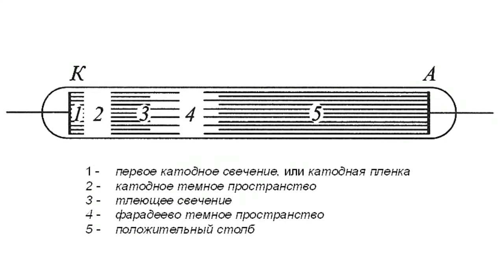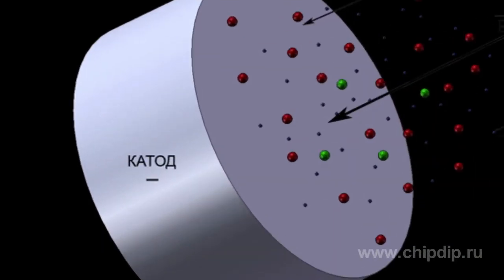Glow Discharge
Glow DischargeGlow discharge is a type of gas discharge. It can be best seen at a reduced gas pressure. Let's consider the following example. We apply constant voltage of several hundred volts to the electrodes soldered into a 30-50 cm glass tube. Then we gradually pump the air out of the tube. At a certain moment a discharge occurs in the tube in the form of a luminous cord which connects the tube anode and cathode. When pressure is reduced further then the cord expands and fills all of the tube's section. The glow near the cathode decreases. At gas pressure of one tenth of a millimeter of mercury the discharge looks in the following way. A thin glowing layer (i.e. the cathode glow, or the cathode film) abuts upon the cathode. It is followed by a dark layer which is called the cathode dark space. Then this dark space transits into a glowing layer called glowing fluorescence. It has a sharp cut-off from the cathode side. It gradually disappears from the anode side. There is a second dark space after the glowing fluorescence. It is called the second or faraday dark space. The specified parts are called cathode parts of a discharge. The second dark space is followed by a luminous region extending to the anode. It is called a positive column. In some cases the column disintegrates into several layers or strata. A characteristic feature of the glow discharge is the special potential distribution along the tube's length. Almost all potential drops in the discharge occur in the cathode dark space. Such difference of potentials between the cathode and glow discharge boundary is called the cathode potential drop. It is the major property of the glow discharge which distinguishes it from all other forms of gas discharge. The cathode potential drop depends solely on the cathode material and type of gas. It is proportional to electronic work function of the cathode. The mentioned properties of glow discharge reflect the following pattern of discharge-maintaining processes. Positive ions are formed as a result of the electron impact ionization in the glowing fluorescence and the positive column. The ions move towards the cathode. Having passed through the region of the cathode potential drop the ions acquire a considerable amount of energy. Electrons leave the cathode influenced by the intense bombardment by high-speed positive ions and a photoelectric effect caused by discharge emission. The electrons move towards the anode. They accelerate fast in the region of the cathode potential drop. When colliding with the electrons gas atoms are ionized. As a result new positive ions appear. They move towards the cathode and form new electrons, and so on. Thus electron impact volume ionization and secondary electron emission on the cathode are the main processes which maintain the discharge.   The existence of the cathode dark space is explained by the fact that electrons start colliding with gas atoms not right away but at a certain distance from the cathode. The width of the cathode dark space approximately equals a mean free path length of electrons. The width increases when gas pressure is reduced. Thus electrons in the cathode dark space move practically without colliding.   Concentration distribution of positive ions and electrons in various parts of the discharge is quite different. Positive ions move much slower than electrons. Thus the cathode has a much greater concentration of ions than that of electrons. That is why a powerful spatial positive charge occurs near the cathode and causes the cathode potential drop. The positive column has a good electrical conductivity because of a big concentration of electrons. Thus it has insignificant voltage drop. The positive column has both positive ions and electrons. An intense ion recombination occurs here. This explains the glow of the positive column.